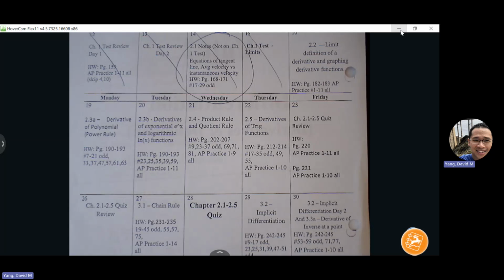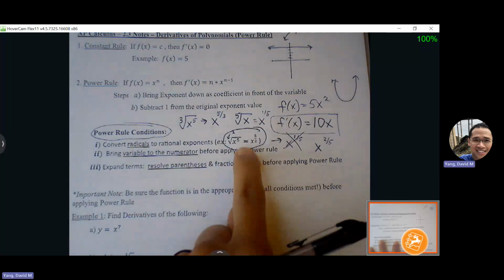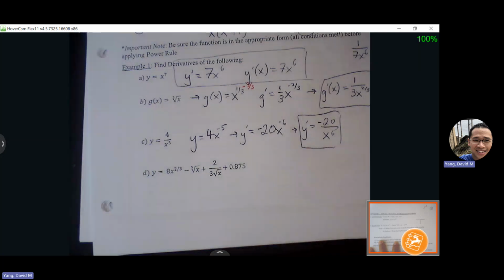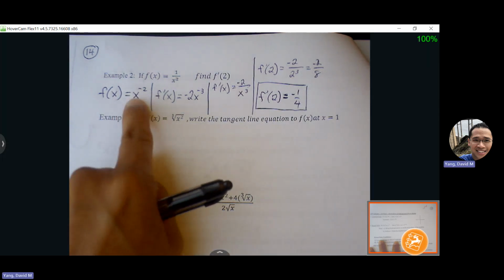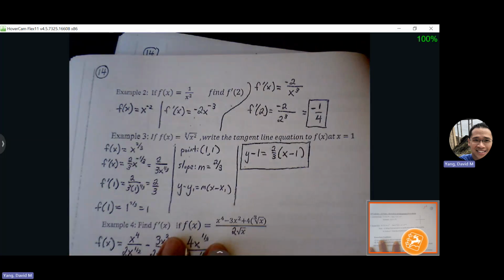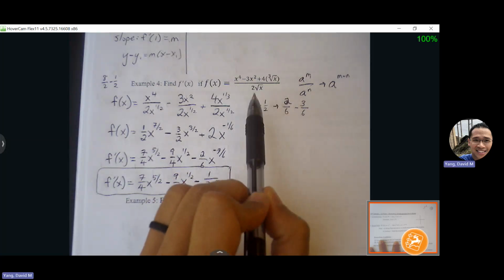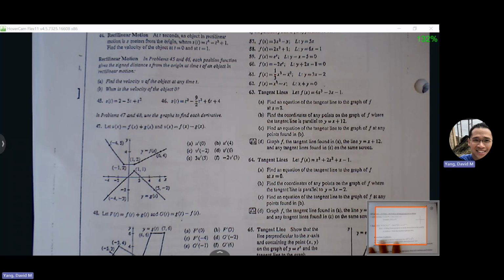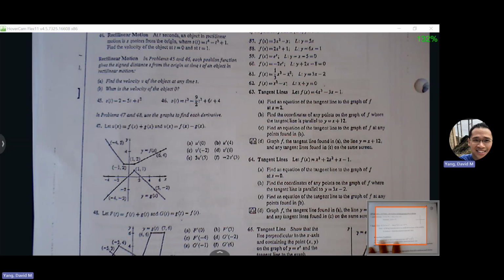BC Calc 2.3a Notes Derivative of Polynomial Power Rule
AP Calculus BC - (Mon) Aug 19, 2024